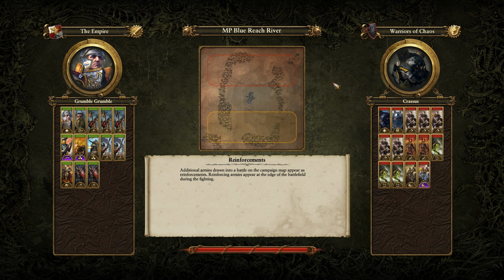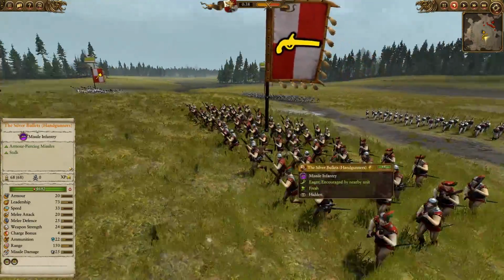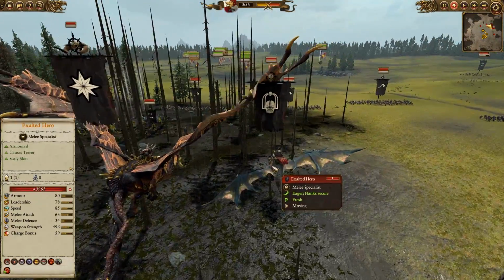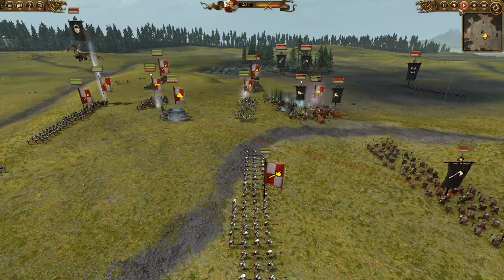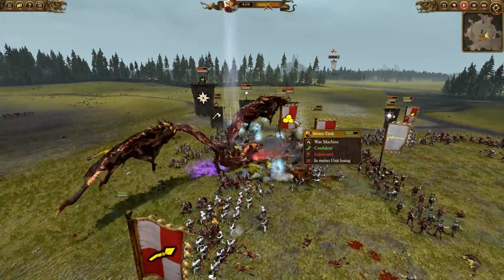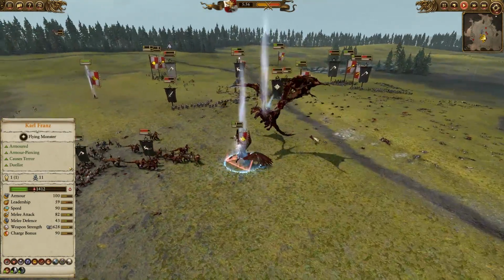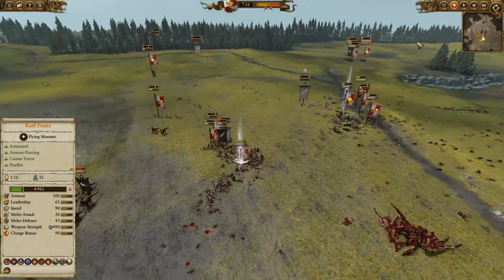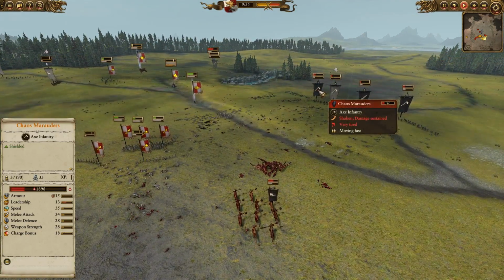Empire vs Chaos | FOR THE WARHAMMER - Total War Warhammer 2